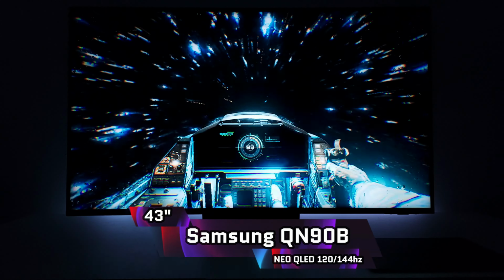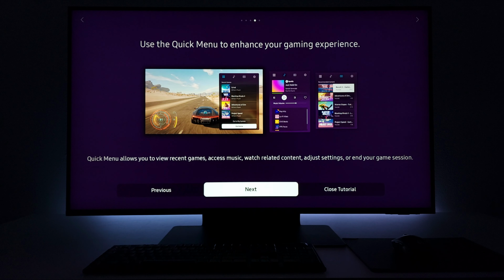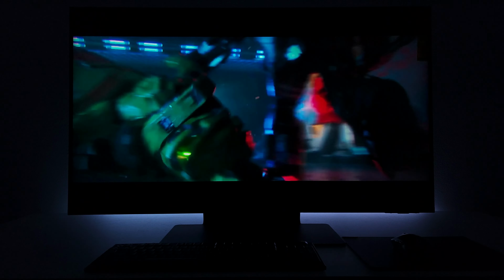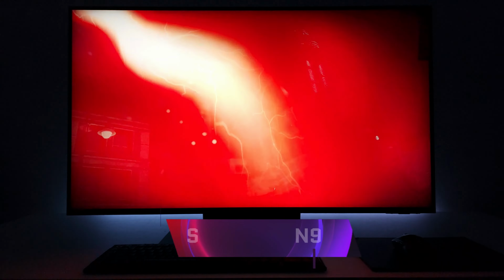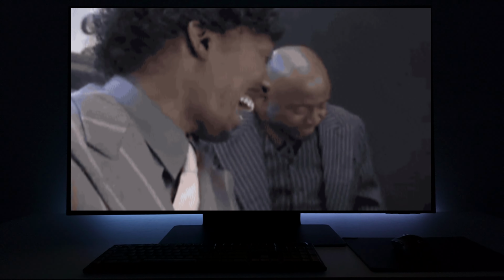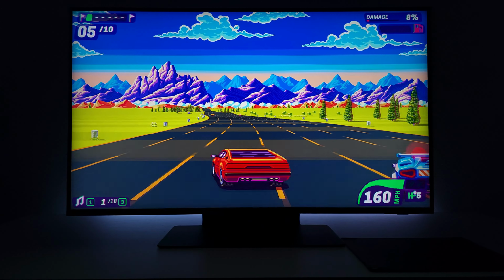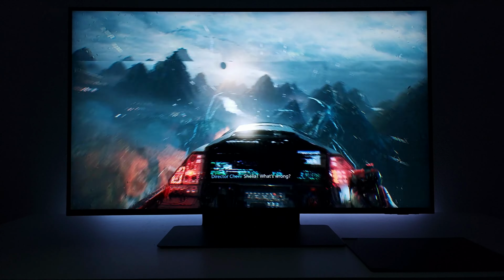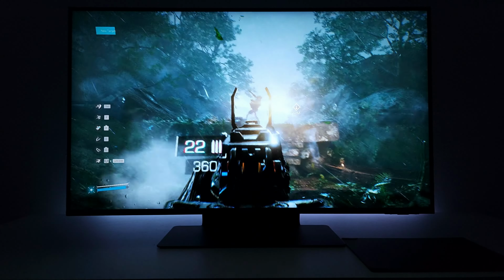43" QN90B 144hz First Impressions XCLOUD App Gaming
43" QN90B XCLOUD Gaming First Impressions
Mini LED 4K NEO QLED 120/144hz

Hi Friends Welcome to Viktors Reality:
today I have my first Impressions on the Samsung 43" QN90B 144hz Mini LED 4K Neo QLED! Here I show Xbox Xcloud streaming app. After today's test I can easily say it has improved alot and the 43" Samsung TV is the best Mini LED gaming tv for PC, Streaming and Console use that fits anywhere!

Samsung QN90B 55" Neo QLED

Samsung QD-OLED 55" QN55S95B

Gigabyte M28u 28" 4K IPS

Samsung Odyssey G7 32" 1440P VA

Samsung Odyssey G7 28" 4K IPS

Samsung Odyssey G5 27" 1440p IPS

Neo Odyssey G9

LG 32GP850 32" 1440p IPS

LG 27GP850 32" 1440p IPS

LG Ultragear GP9 Gaming Speaker

Samsung NEO QLED QN90A

Aorus FV43U 43" 4K VA

Asus ROG 43" 4K VA

Asus PG32UQ

Alienware AW2720HF

Alienware AW2521HF

Alienware AW2721D

BenQ EX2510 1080p 144hz - 25"
LG 32GP850 1440p 180hz - 32"
Samsung Odyssey G50A 1440p 165hz - 27"
Samsung Odyssey G7 1440p 240hz - 32"
Samsung Odyssey G70A 4K 144hz - 28"
LG Ultragear 27GN950 4K 144hz - 27"
LG Ultragear 27GP950 4K 144hz - 27"
Gigabyte M28U 4K 144hz - 28"
Aorus FV43U HDR1000 4K 144hz - 43"
Samsung NEO QLED Mini LED 4K 120hz - 55"
LG OLED C2 4k 120hz - 42"
Alienware AW3423DW QD OLED 1440p 175hz - 34"

samsung neo qled qn90b QN90A
43" QN90B 144hz

00:00 43" QN90B Xcloud App Streaming